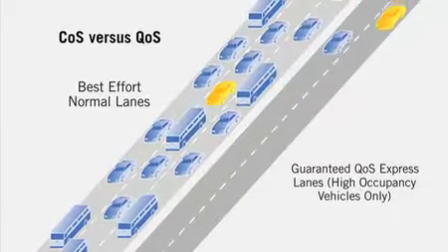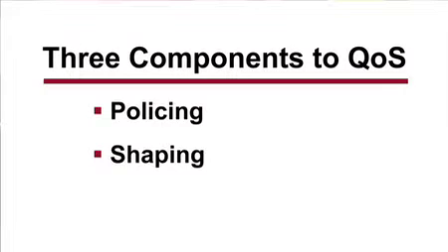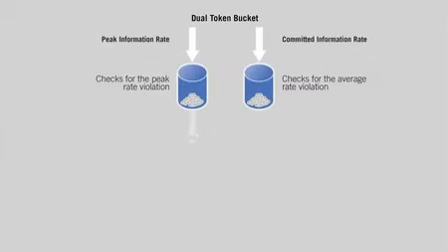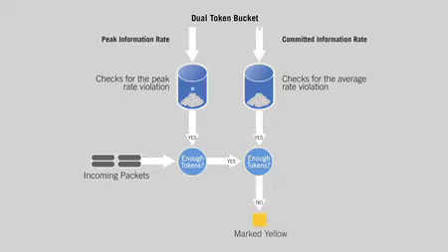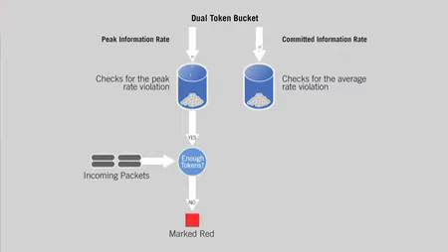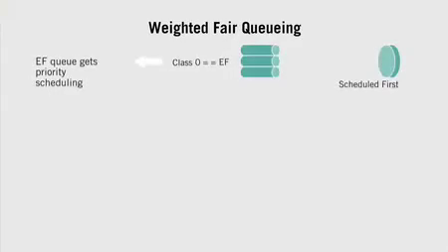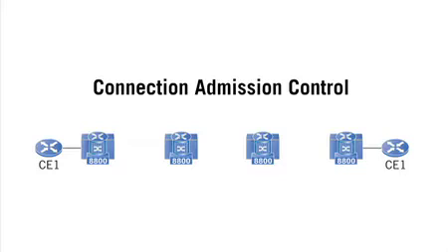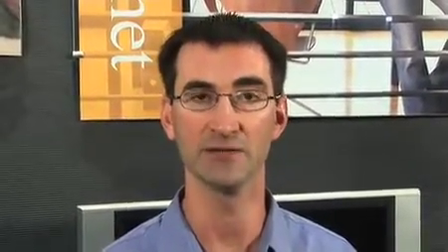Quality of Service (QoS) and Traffic Management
This session features Mike O'Malley, Director, External Marketing, covering everything from the basic building blocks of QoS to its importance in high bandwidth applications such as IPTV, Video on Demand
(VoD) and Business Ethernet services.